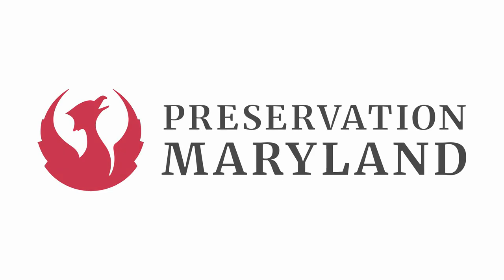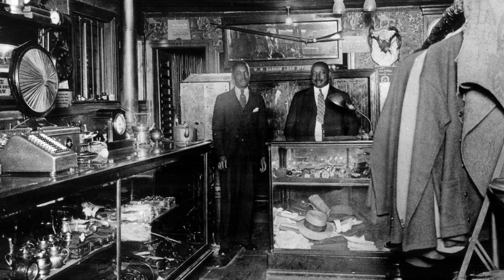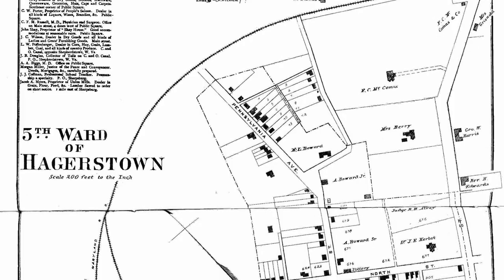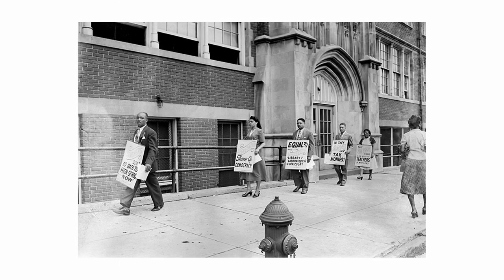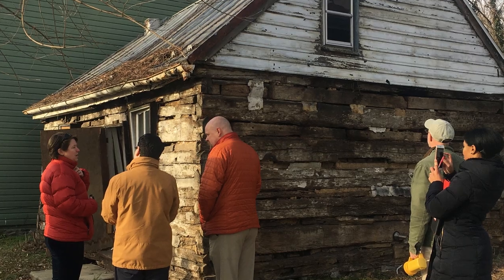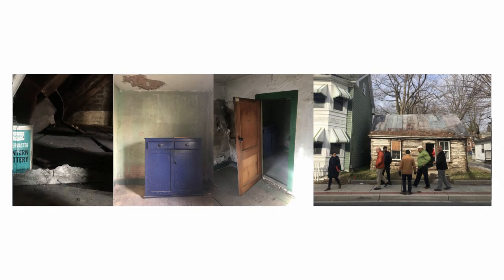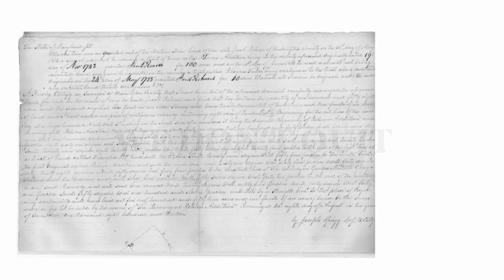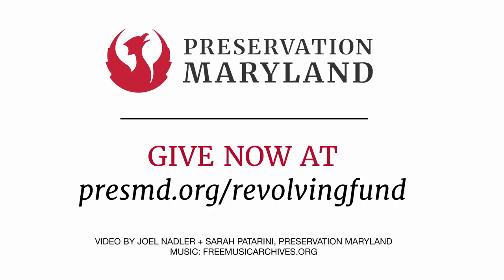Launching Preservation Maryland's Revolving Fund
Through the organization's innovative property redevelopment program, Preservation Maryland will purchase a severely threatened historic cabin in Hagerstown’s Jonathan Street community – and we’re going to save it, rehabilitate it, and sell it to a deserving new owner.

417 North Jonathan Street is an historic circa 1830s small log home in the heart of the historic Jonathan Street community of Hagerstown, one of the state’s oldest African American neighborhoods and nearby well-documented Green Book sites.

We’re going to take the proceeds of that sale to save more historic places like it all across our state. We’re not just talking about preservation – we’re rolling up our sleeves and doing it.

Our partners and funders include: The 1772 Foundation, Middendorf Foundation, Rural Maryland Council, Western Maryland Community Development Corporation

Video by Sarah Patarini and Joel Nadler, 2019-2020 for Preservation Maryland